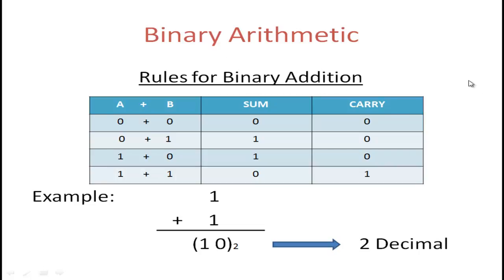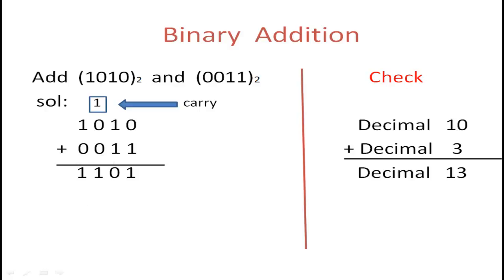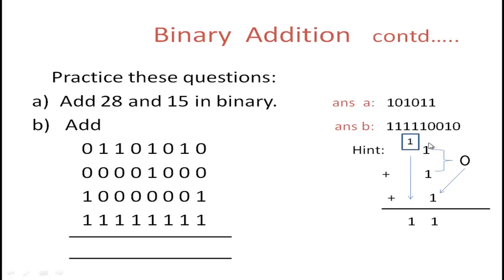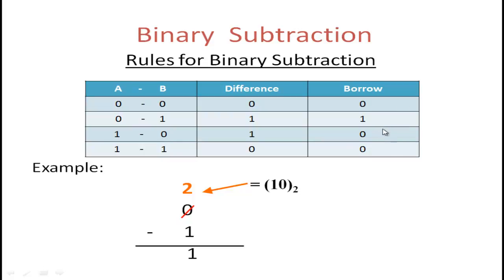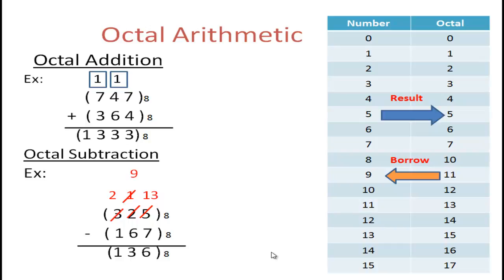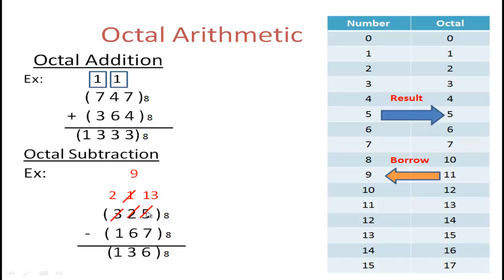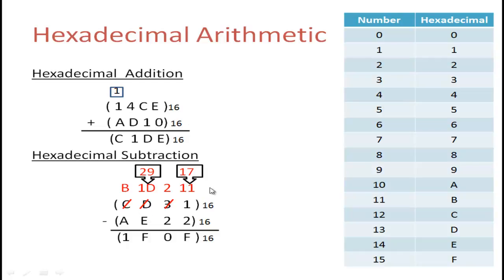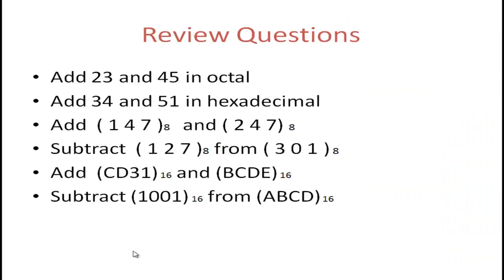Digital Electronics_ Week 1_ Lecture1_part2